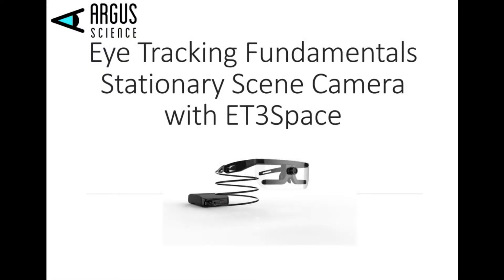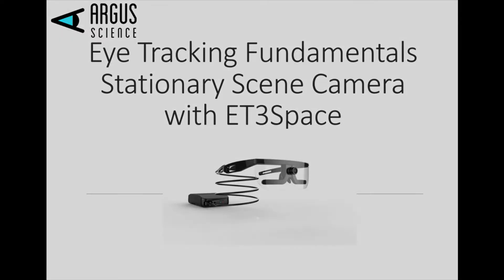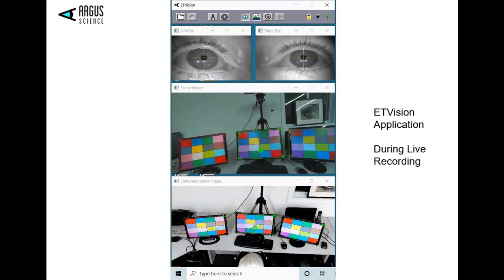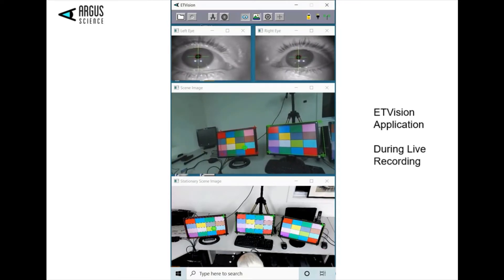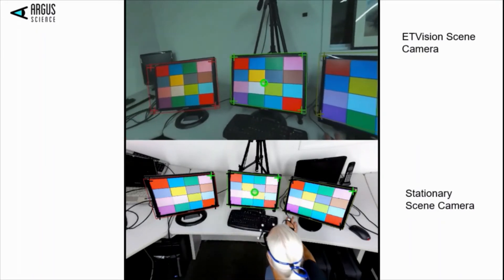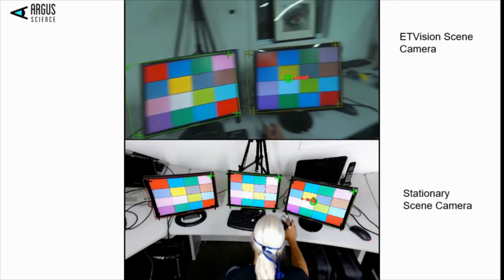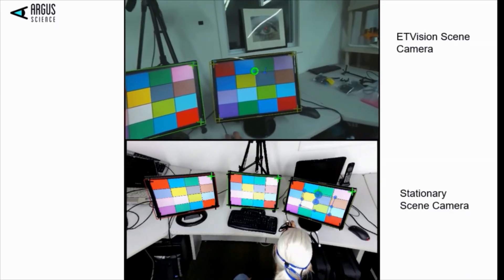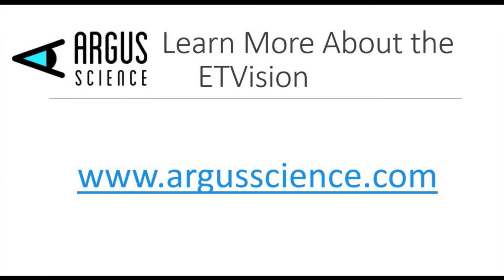ETVision with Stationary Scene Camera using ET3Space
This video is a brief description of use of the Stationary Scene Camera with the ET3Space Package and a Motion Capture System